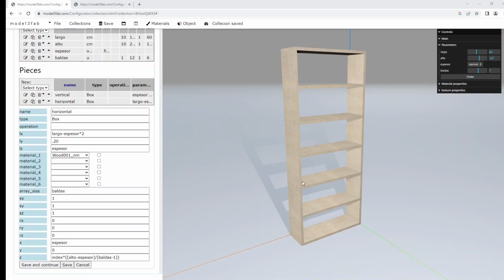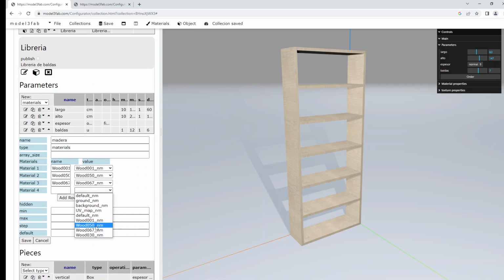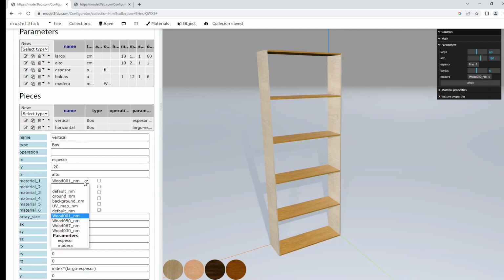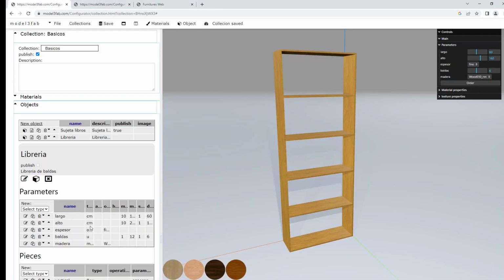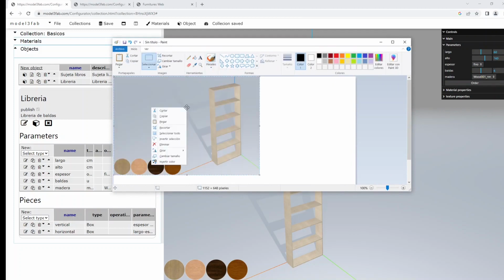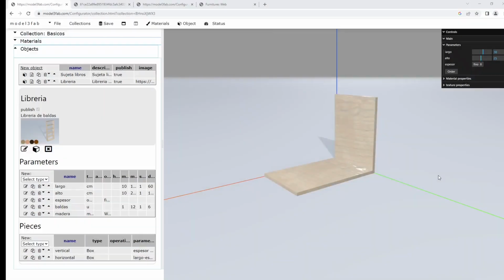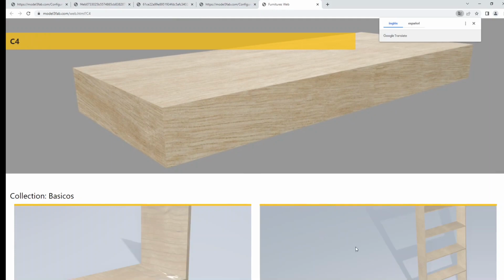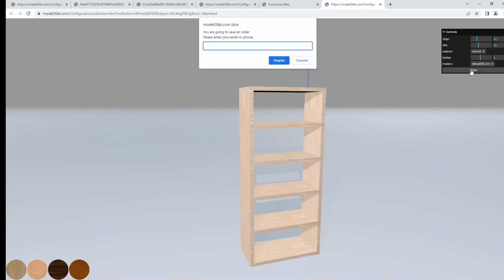en06 Material selector and saving images of objects